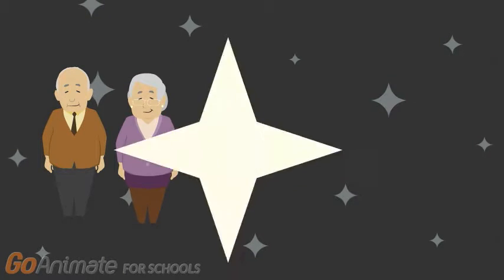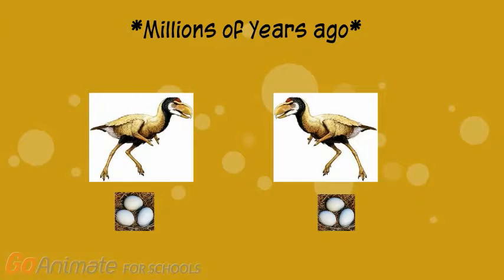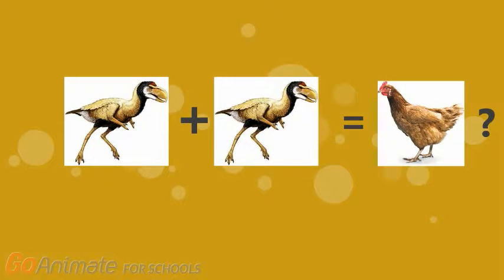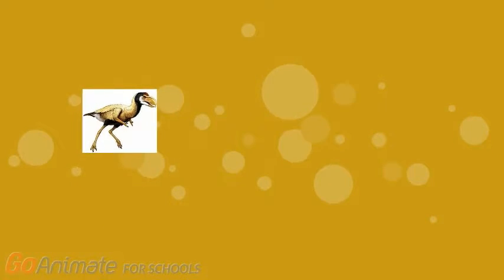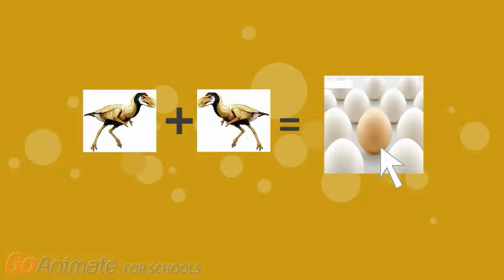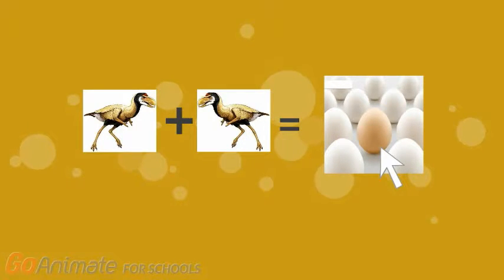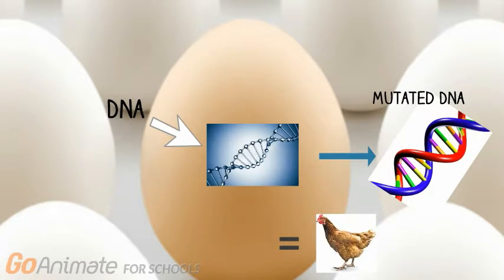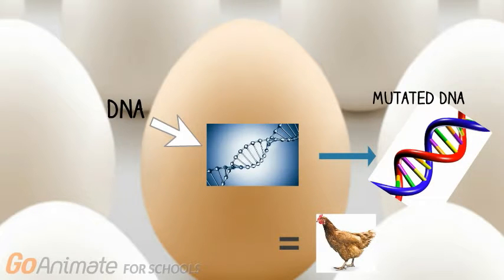Chicken or egg timeline